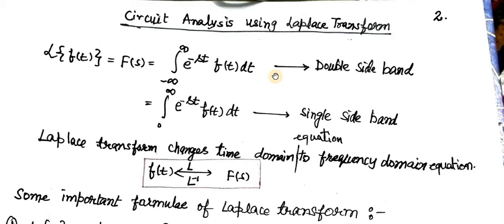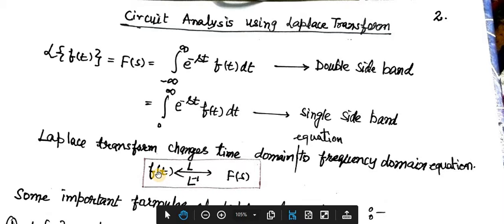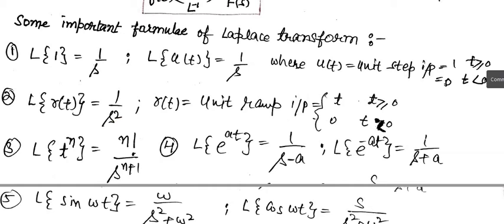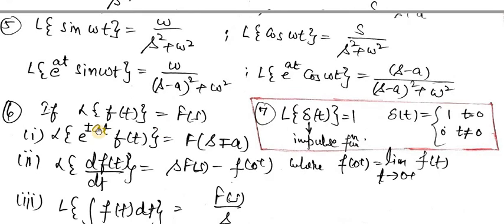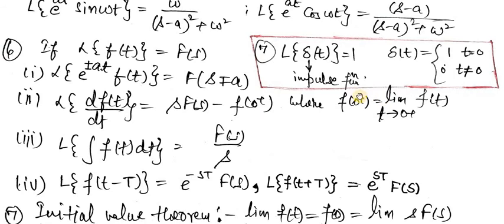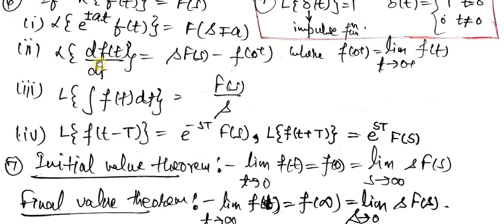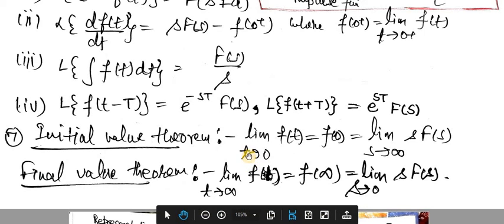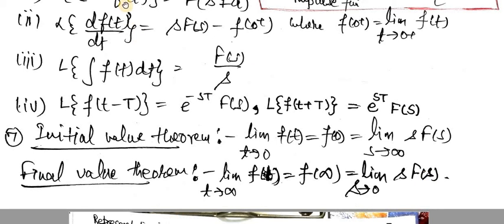Transient Circuit Analysis Lecture 2: Common Laplace Transform Formulae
Dear Students
As we discussed in Lecture 1 that Transient analysis can be done by either Laplace Transform method or Classical (Differential Equation) method. In this video, we will introduce the basic Laplace transform formula to be used in circuit analysis.